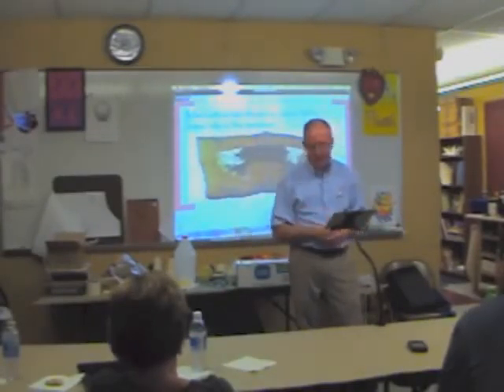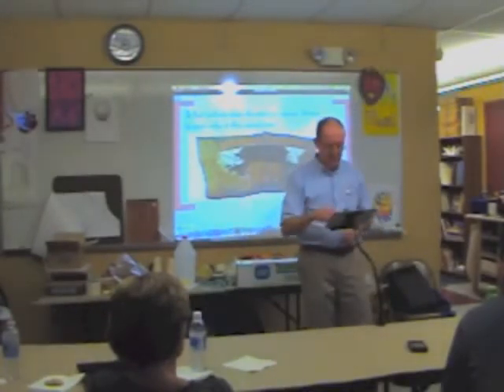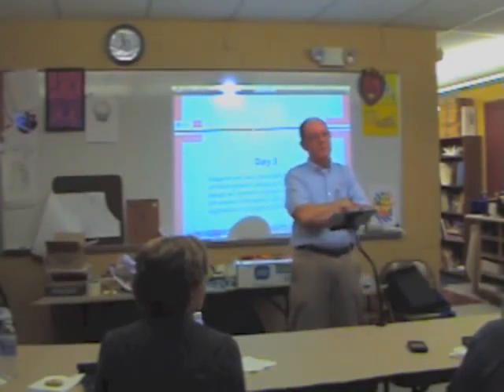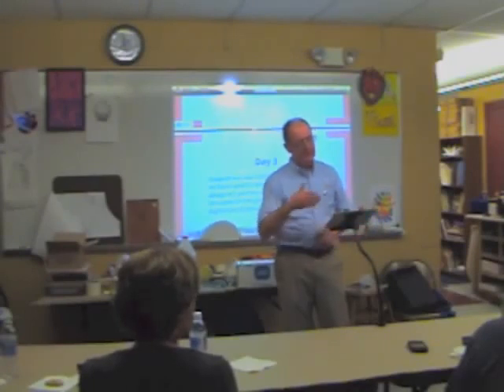pbl unit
Problem Based Learning presentation for faculty at Columbia Academy